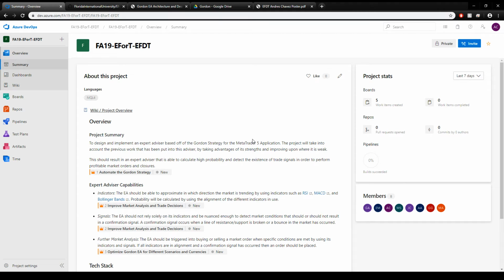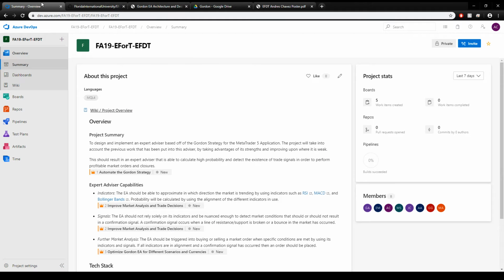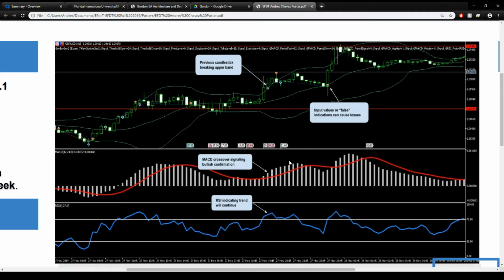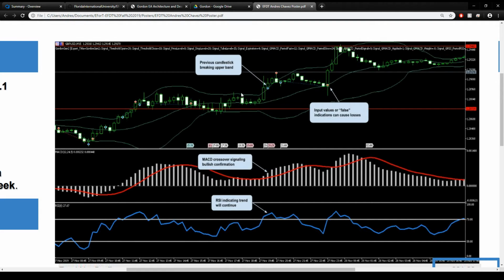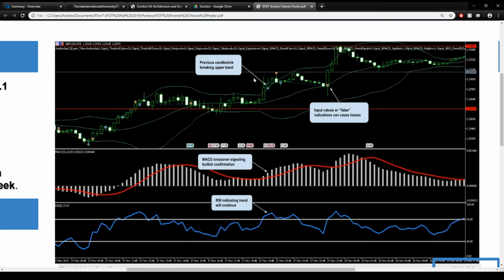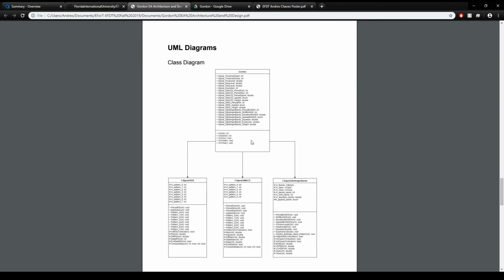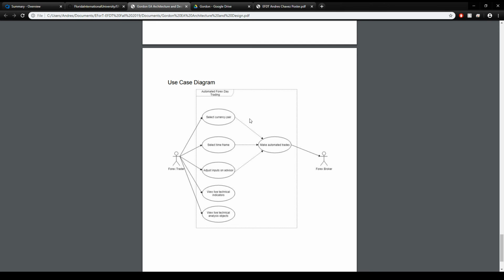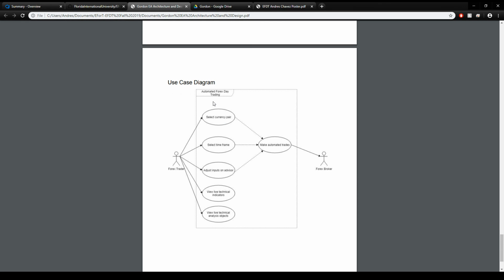FIU SCIS-Fall 2019 -EFDT-IntroVideo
Fall 2019 EFDT Team Introduction Video
High level overview of Gordon Expert Advisor and project